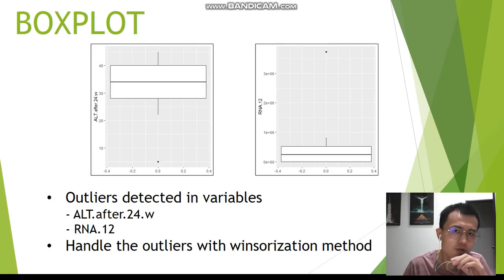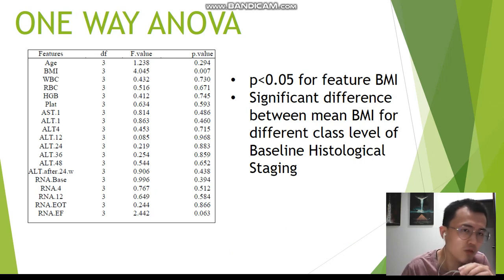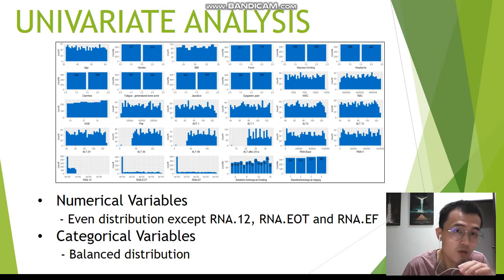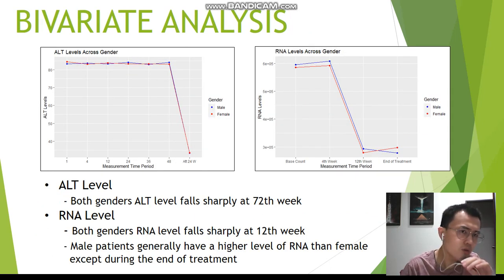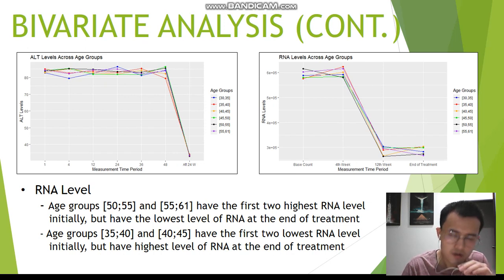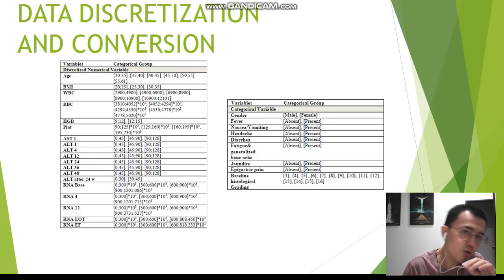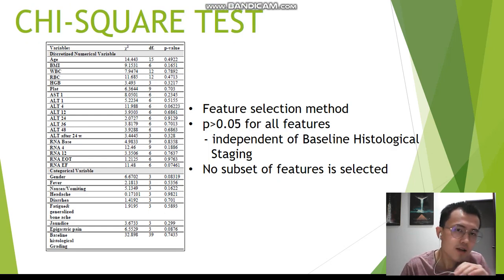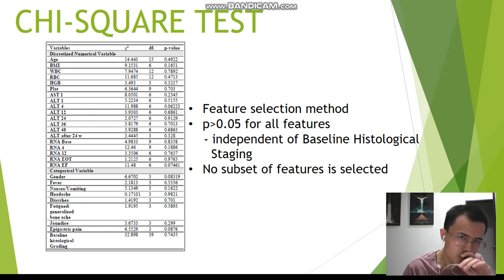CDS 501_ProjectPresentation_DataExploration